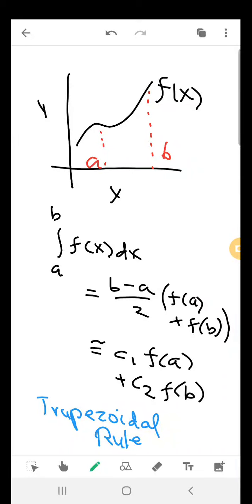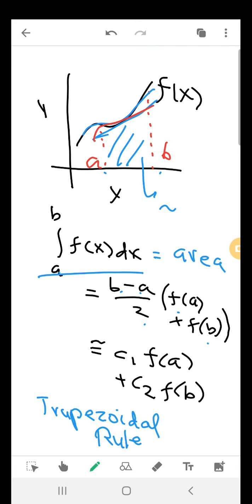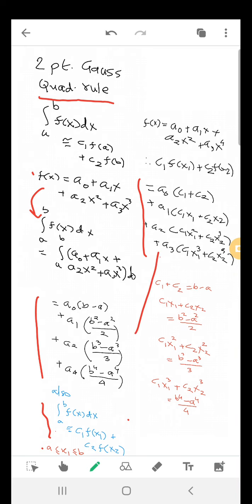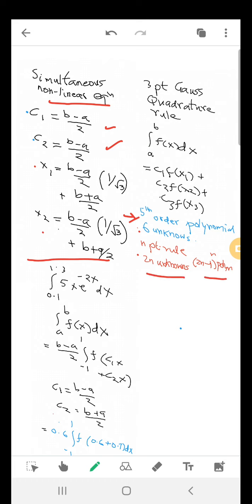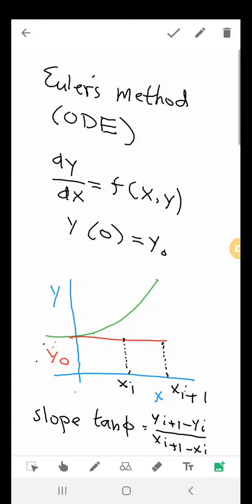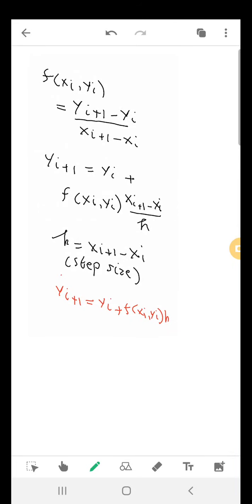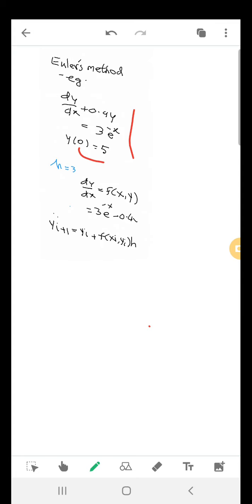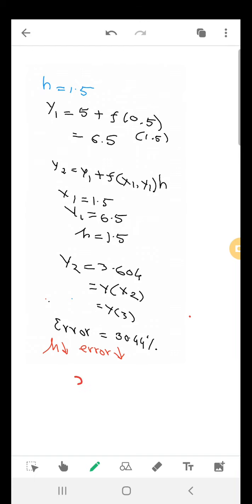61 Numerical analysis 2